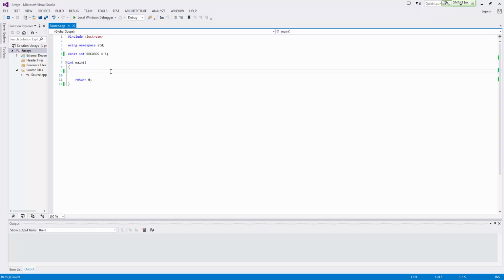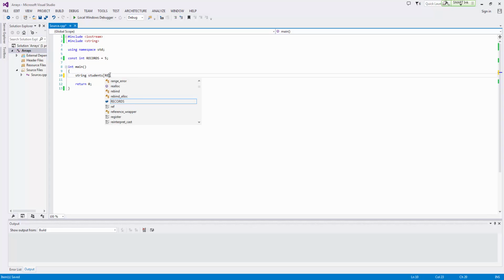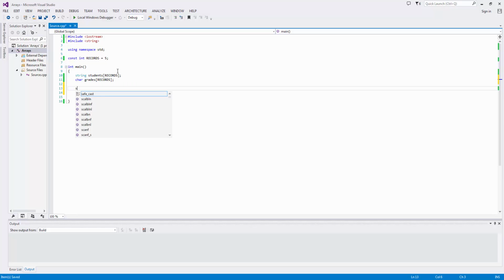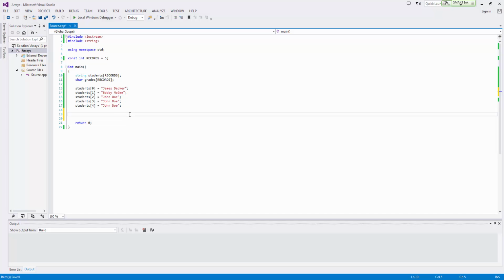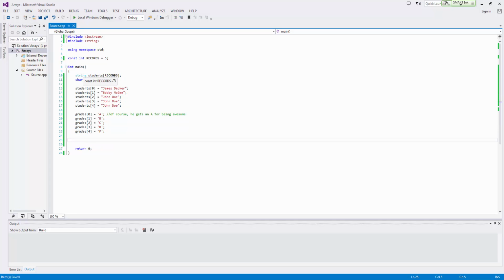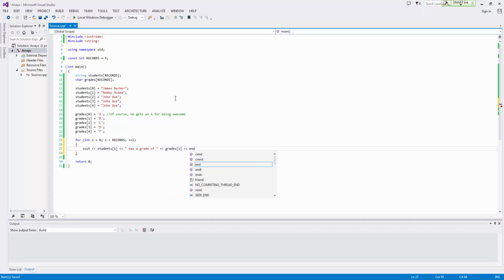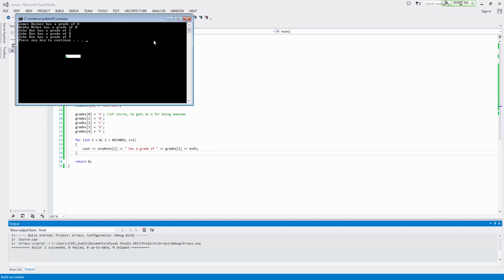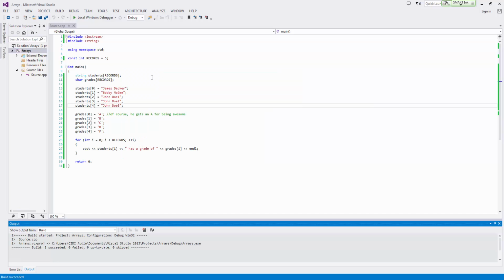Parallel Arrays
Discussing parallel arrays in c++